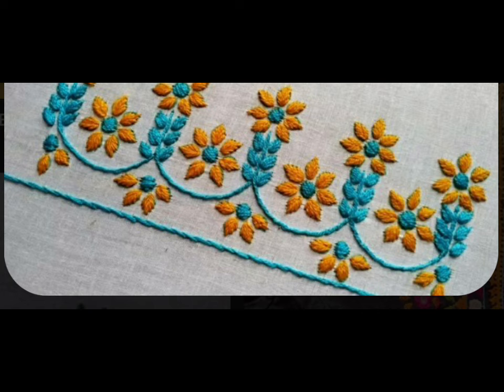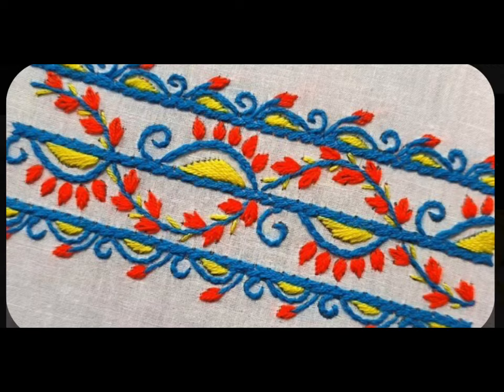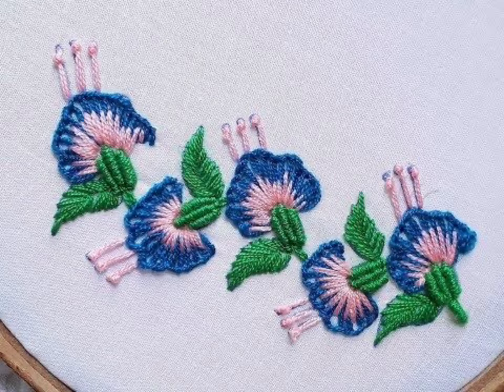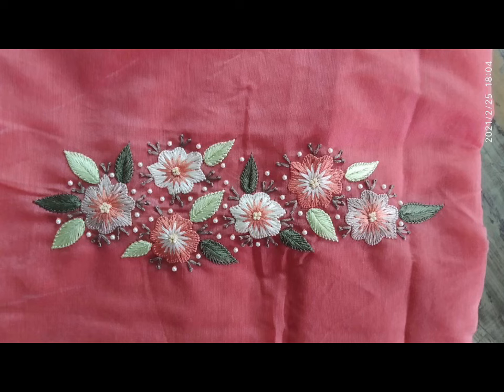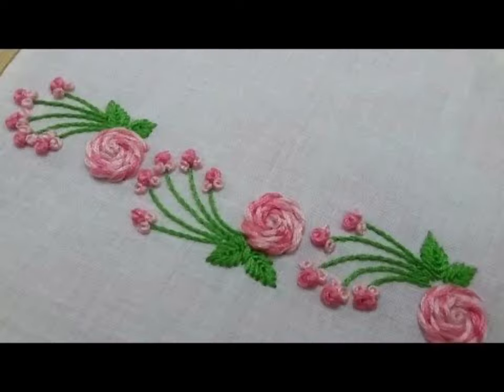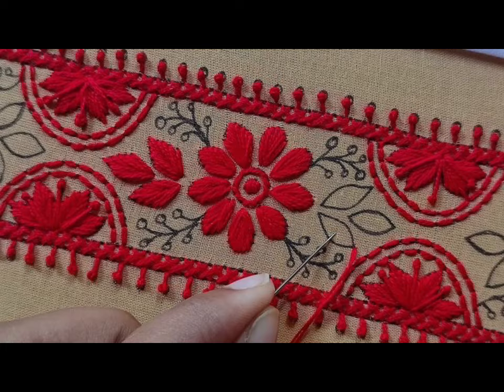2023 Hemline embroidery border / floral borderline embroidery for tablecloth/ bedsheets/ dupatta